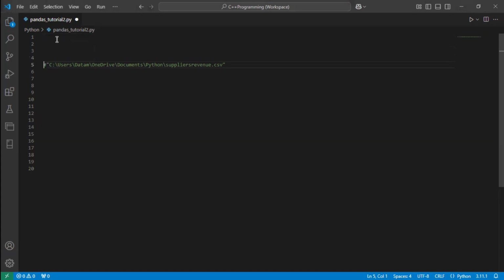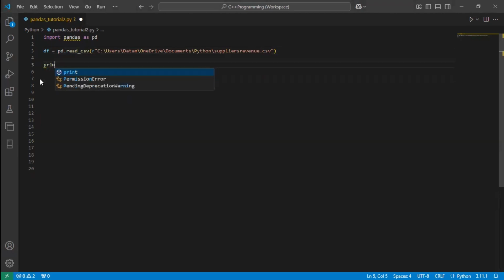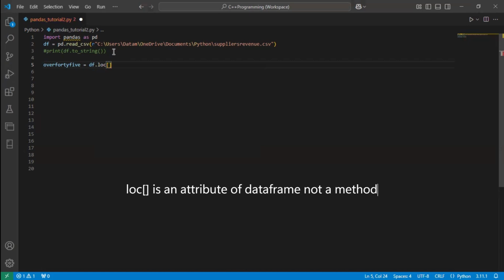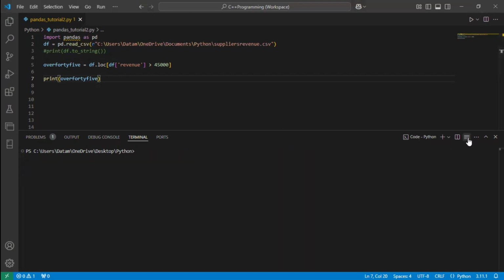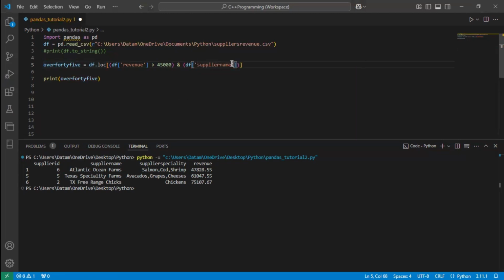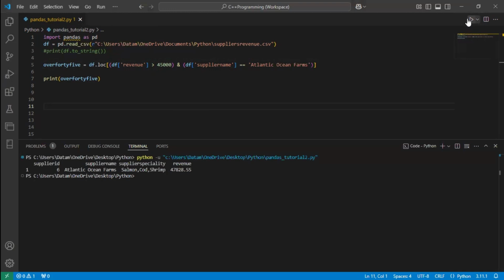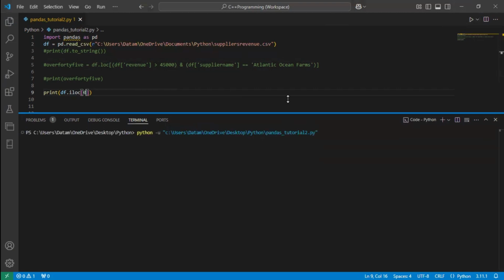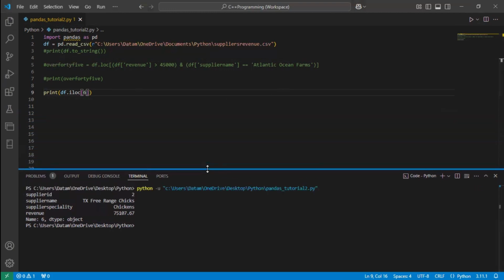Filtering Data with Pandas